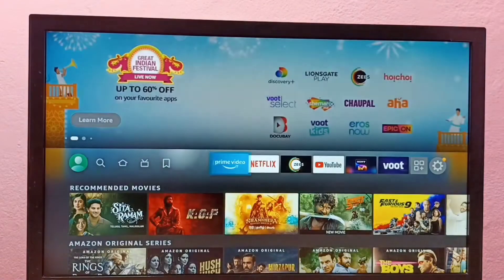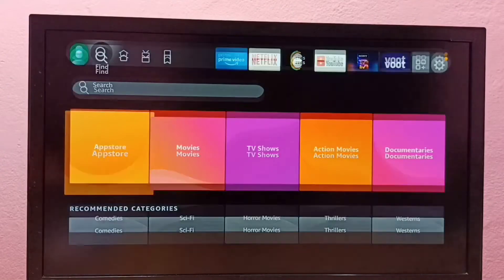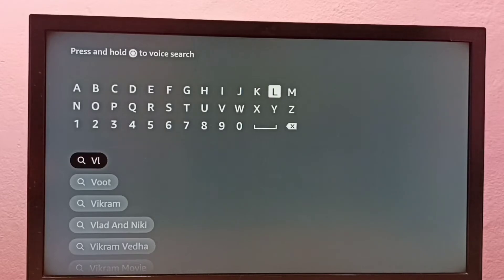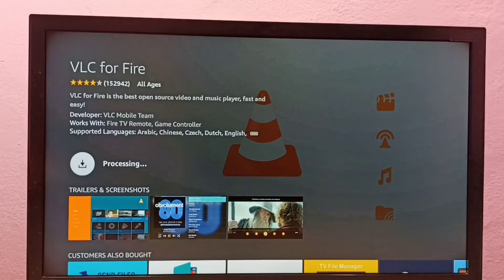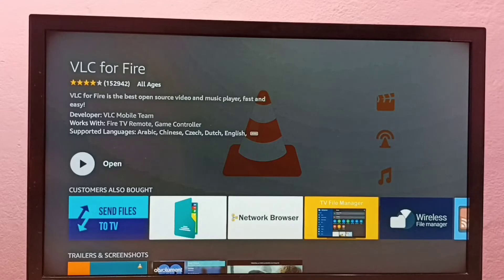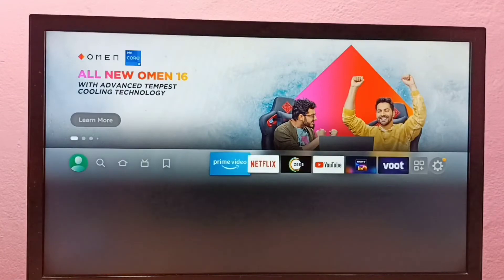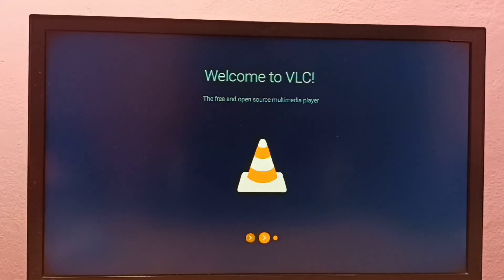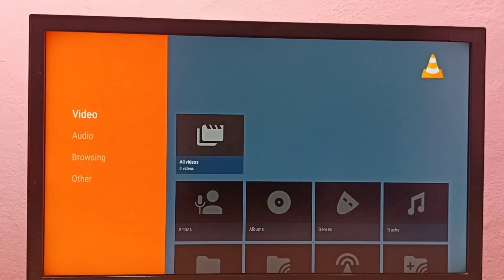Amazon Fire TV Stick : How to Install VLC Media Player App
firetv,
fire tv,
How to,
Fire TV Stick,
amazon,
TV Stick,
media stick,
android,
OTT,
ott platform amazon,
ott platform,